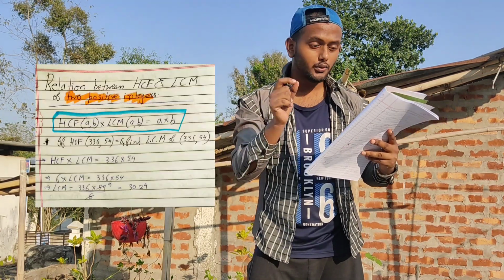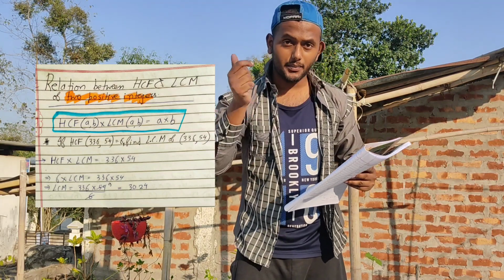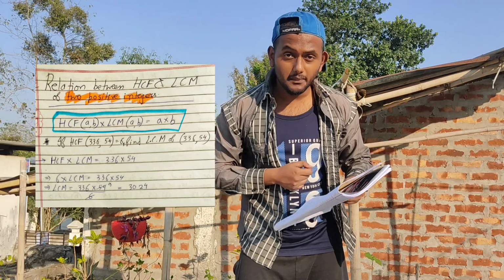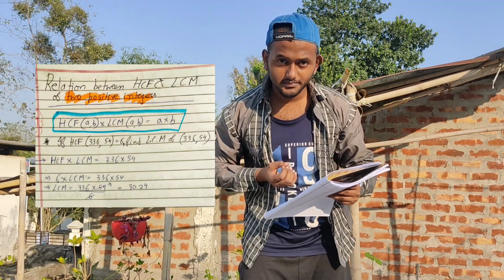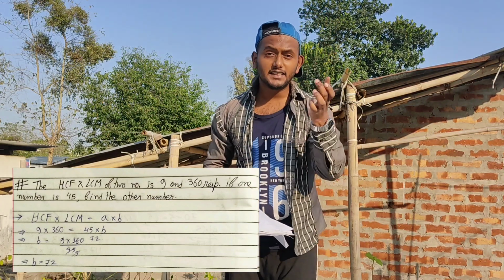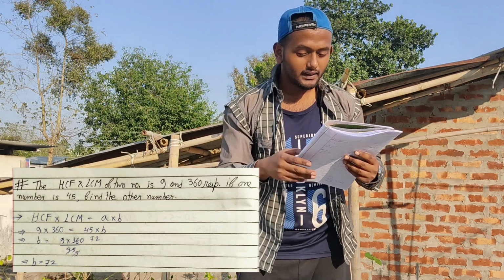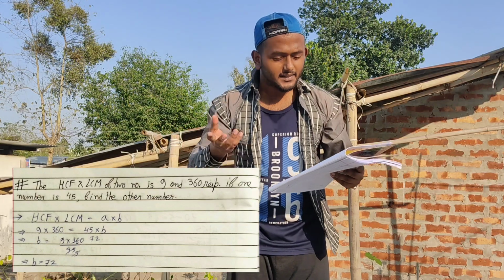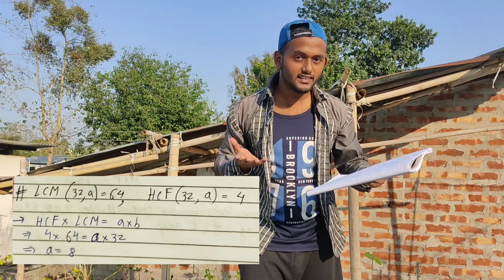Real number class 10 | lec 16| Relation between HCF & LCM of two number.